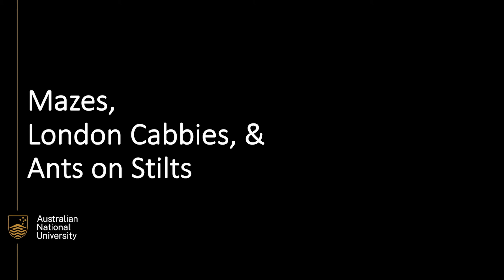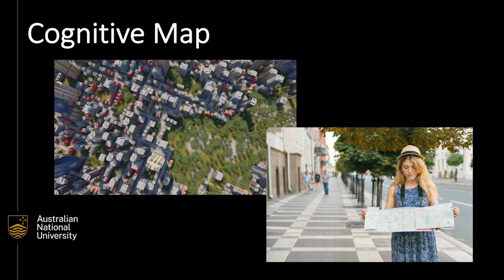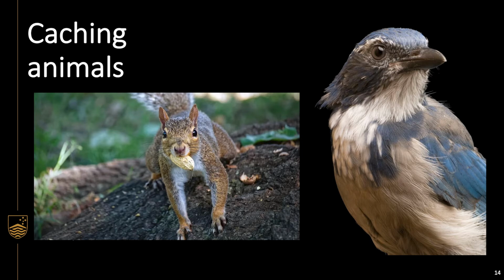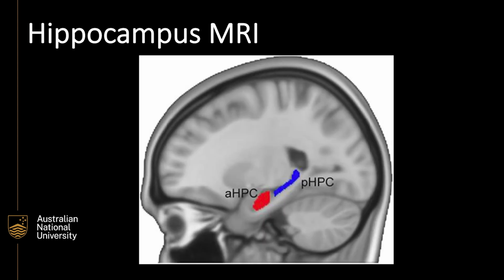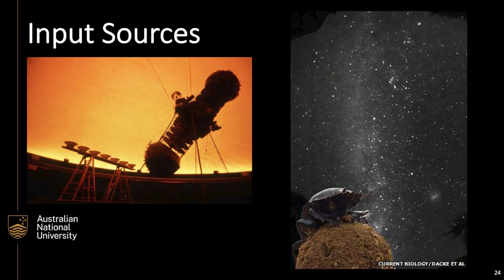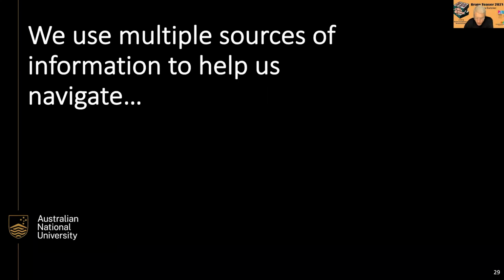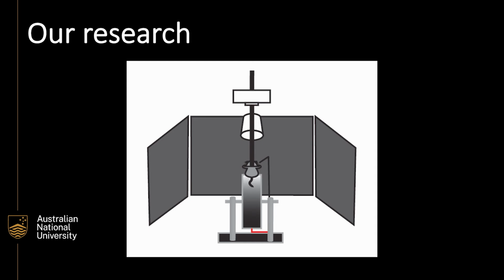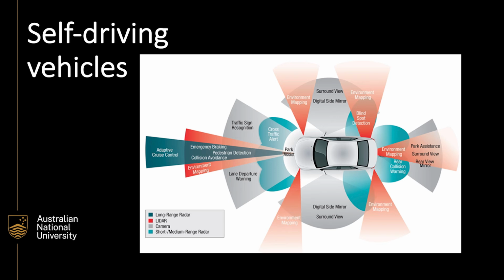Mazes, London Cabbies, & Ants on Stilts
Presenter: Mr Kurt Simmill, Masters student

This presentation is part of BrainTeaser 2021, an online event presented by the Eccles Institute of Neuroscience at the John Curtin School of Medical Research at ANU.

The event consisted of a series of communicative talks by neuroscience researchers and multiple virtual booths showcasing different neuroscience research.